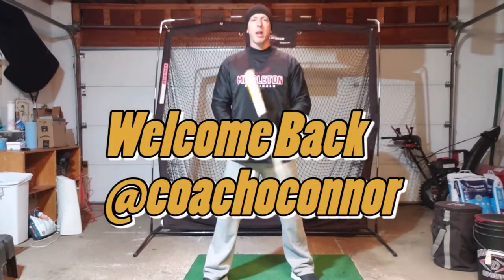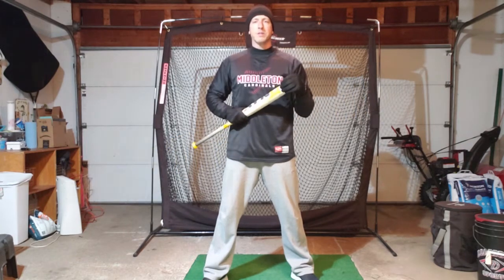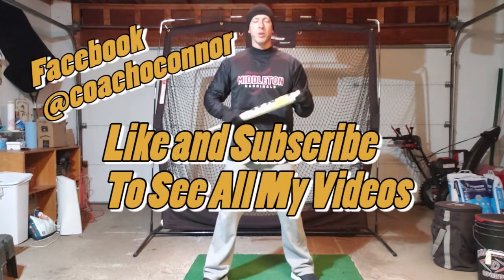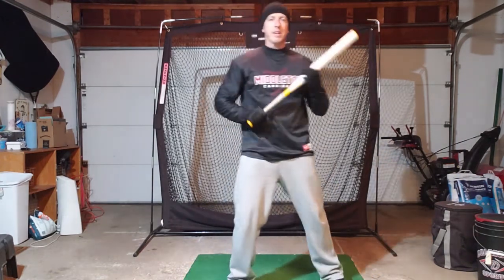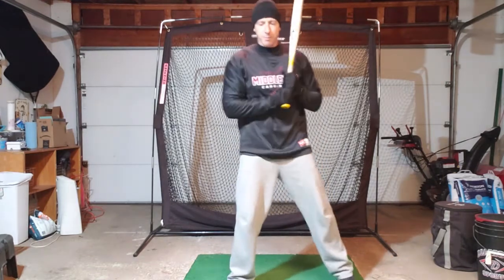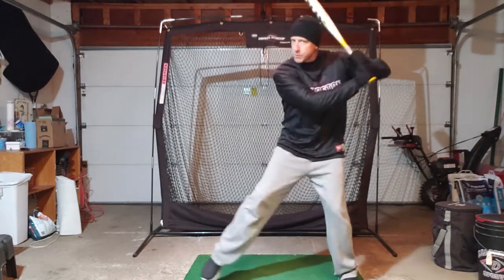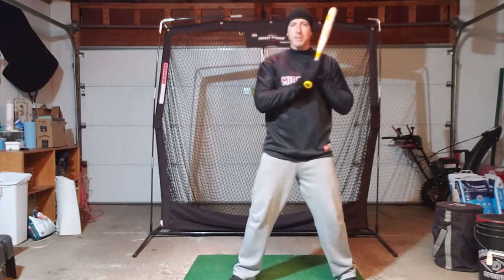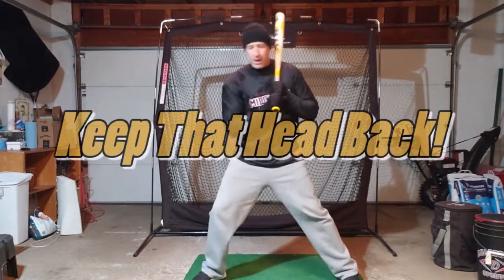Launch Position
Every coach wants to see strong, aggressive, powerful hitters. The first step to hitting with power is having a good launch position. Here's how to get there.